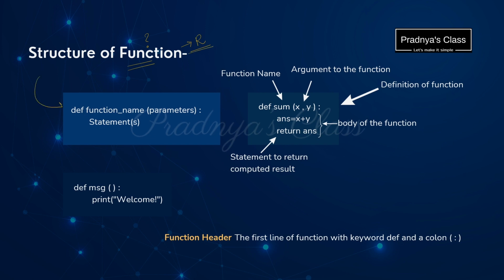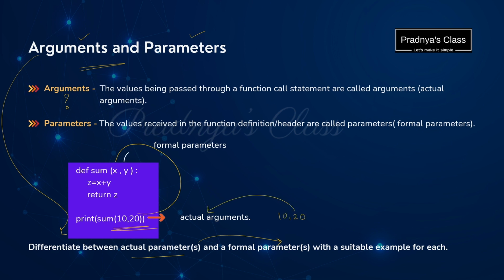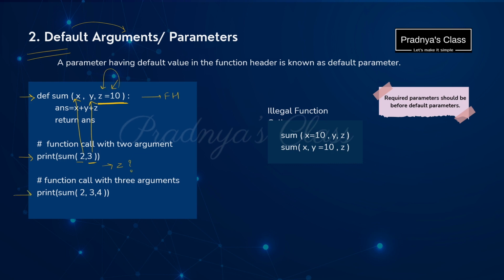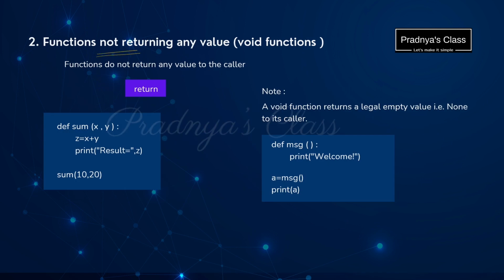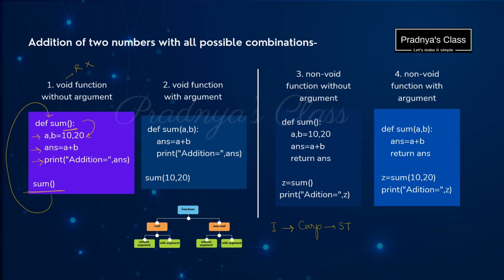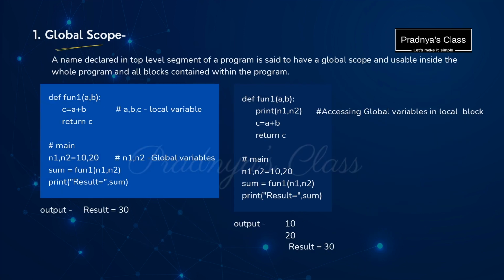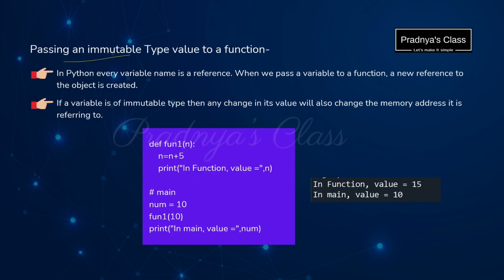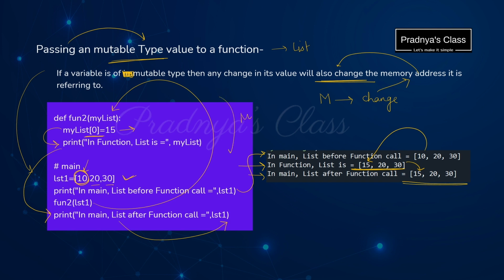Day 5 - Complete Revision | Working with Functions | Class 12 Computer Science | Board Exam 24🔥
📕Class 12 Computer Science: 23-Day Comprehensive Revision Journey!
👉Day 5 - Revision of Chapter 3 - Working with Function
Discover key concepts and valuable tips and tricks to help you succeed in your upcoming exams!
 Best of luck with your exams, and let's embark on this Python Revision Tour together!